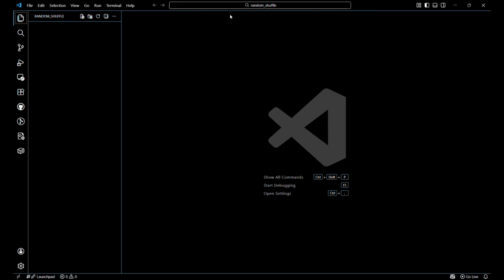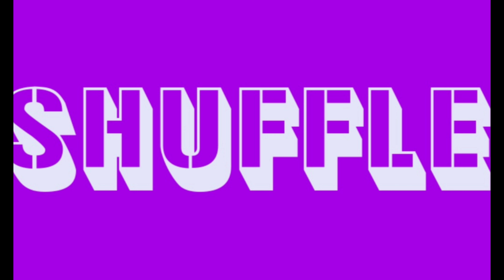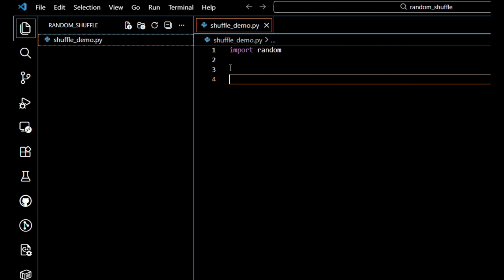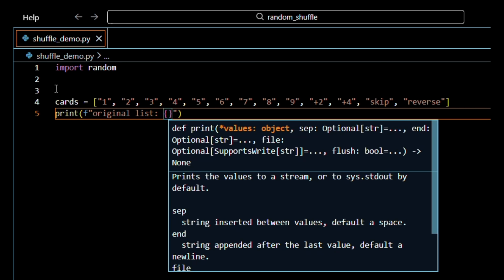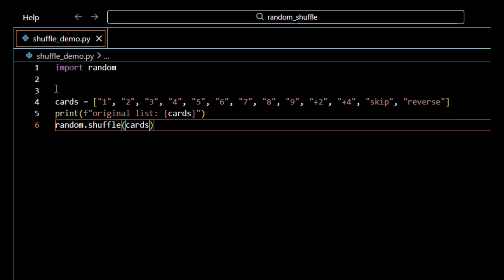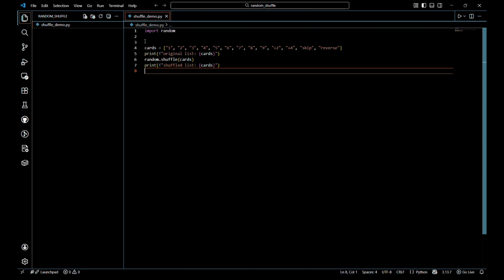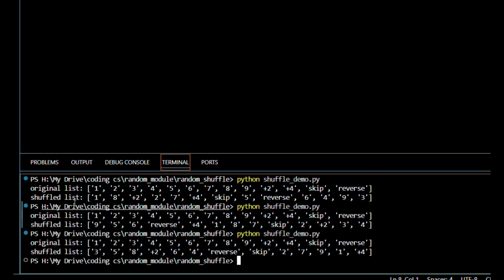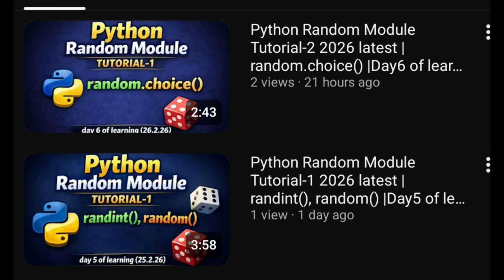Python Random Module Tutorial-3 2026 latest | random.shuffle | Day 7 of learning(27.2.26)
Learn Python’s famous Random module, which is built-in, with me by learning small chunks of it everyday

This is my seventh day (27.2.26) documenting what I learnt

if u are interested in my journey, see my channel and the shorts and videos in it and I upload them everyday like this ,documenting my journey.